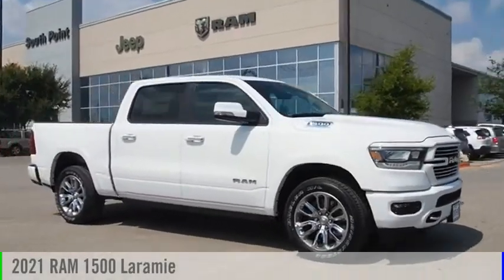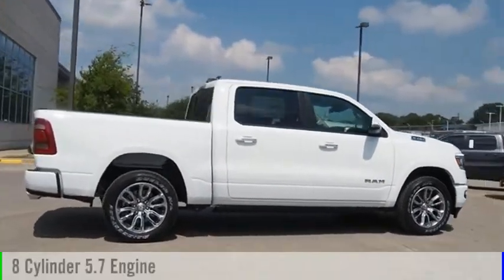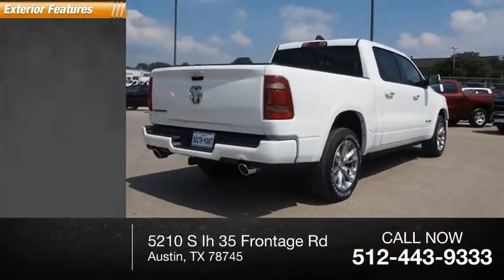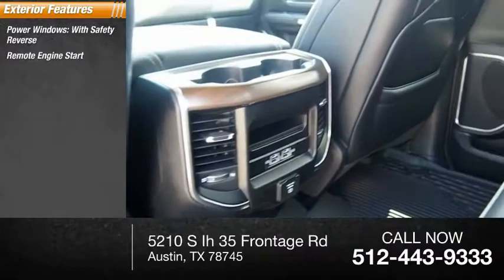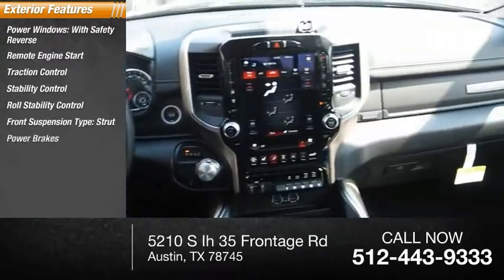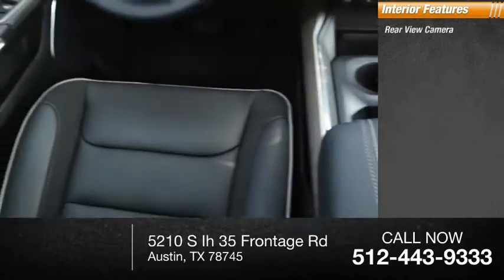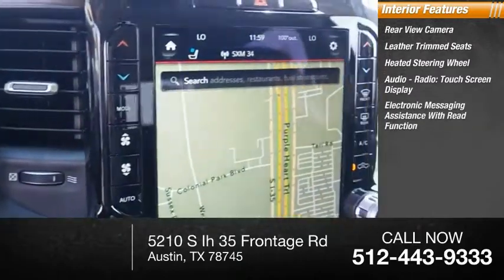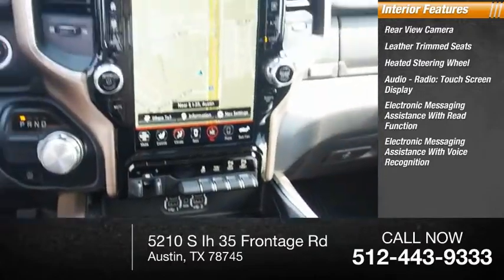2021 RAM 1500 Austin TX MN794921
2021 RAM 1500 Laramie

5210 S Ih 35 Frontage Rd